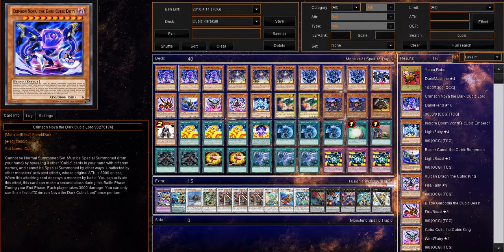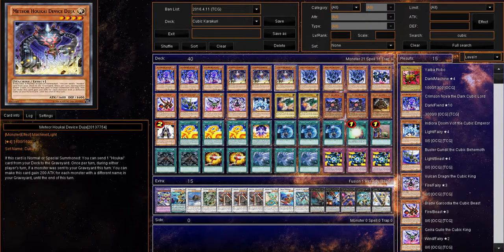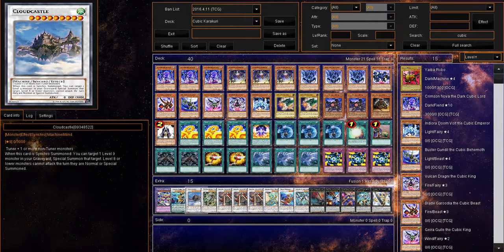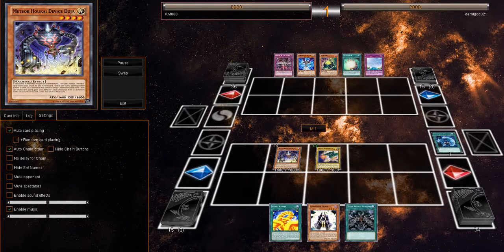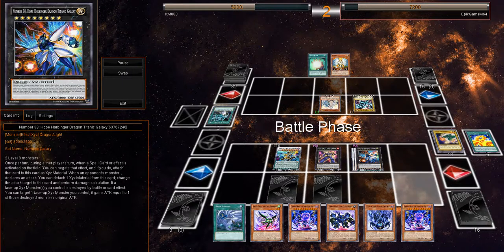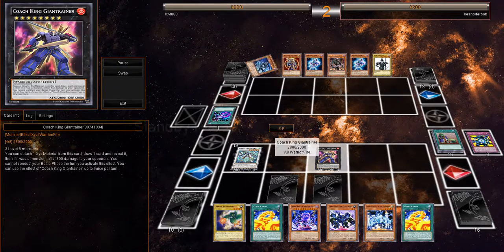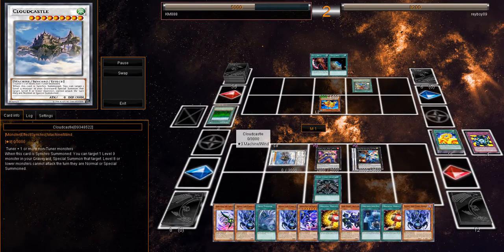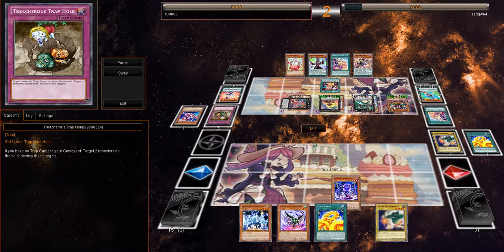Cubics going +10 ?? 2 card combination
Hey Youtube. I made a Cubic Deck, seeing as most of the Deck came out in the last Movie Pack.

Trying to make it better is a whole world of butthurt, but I'm still going strong I hope.

Future updates:
Gonna do a real life Worm Deck Profile update for you guys pretty soon. I need someone to hold my camera though, seeing I lost my tripod lol.